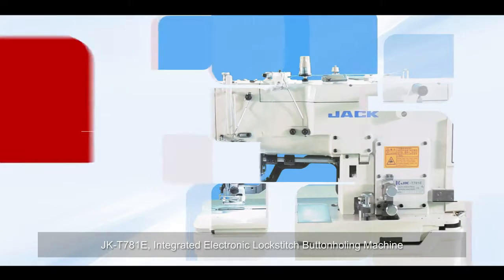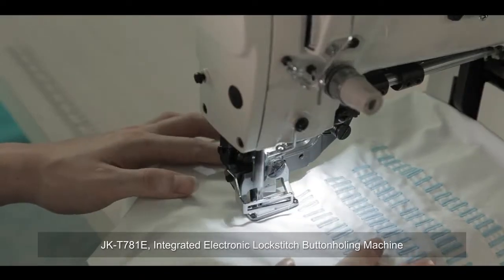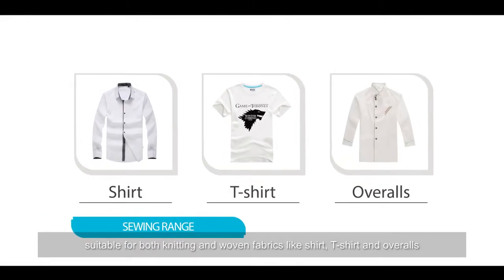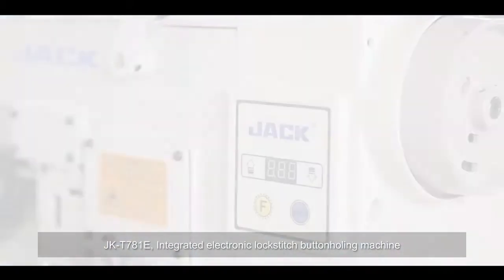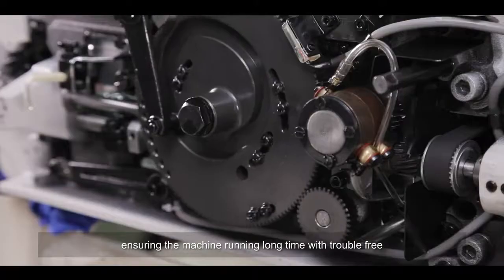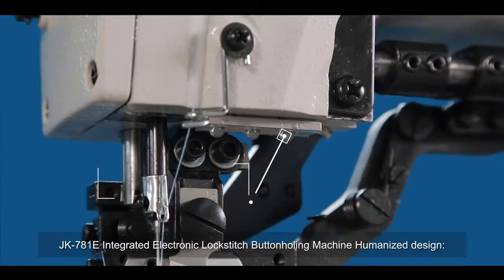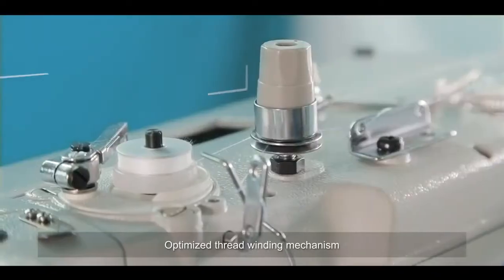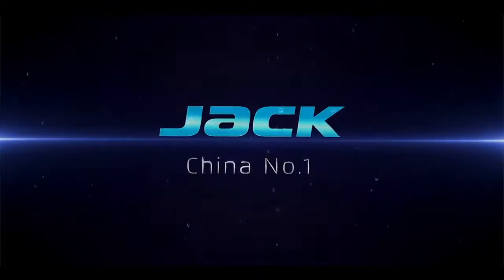Jack JKT781E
New integrative design
New quality breakthrough
The main shaft is driven by energy-saving motor with the advantage of low vibration, low noise, high productivity and excellent stitching quality, which is applicable to all kinds of woven and knitting material button hole such as shirt, working dress, T-shirt and so on.

Easy operation
Free setting
We can freely set the stitch numbers of soft start, observe and adjust the motor speed, which is easy to operate.

LED light
Easy for observation and ease visual fatigue

Optimized hand wheel design
Fast heat transfer
Dust proof
Easily turn the hand-wheel and cool the control box. Close design of circuit component can prevent dust such as thread coming into the control box and make sure the motor work properly.

Optimized lubrication system
Clean without contamination
With high-pressure oil pump lubrication, it makes sure all the spare parts are fully lubricated under long time and high speed running condition. Mandatory oil return system in the machine head makes sure there is no oil leakage in cutter bar and needle bar. Quality control ensures high quality sewing craft.

Specifications:
MAX SEWING SPEED: 3,600 SPM

BOBBIN: BIG Bobbin

MAX FOOT LIFT: 12 mm

BUTTON HOLE LENGTH: Adjustable from 1/4″ to 3/4″ (If you need a longer button hole, we have models up to 1.25″)